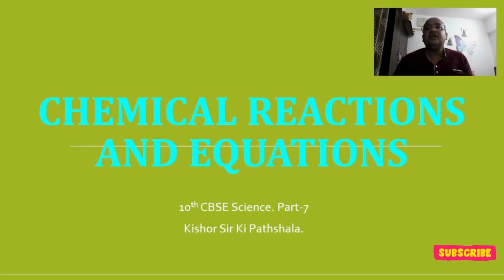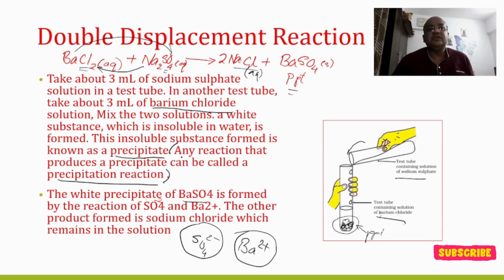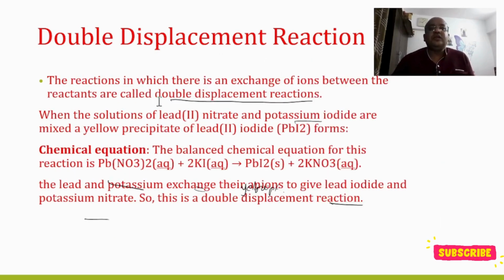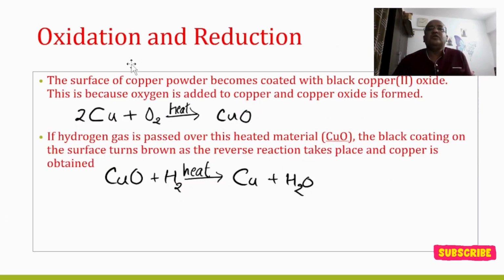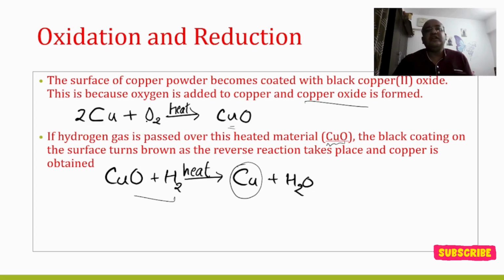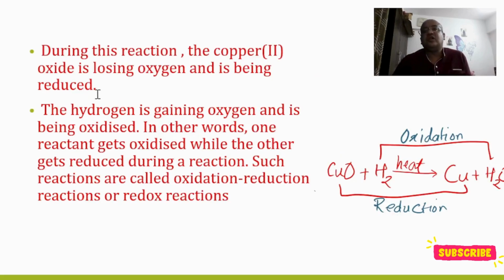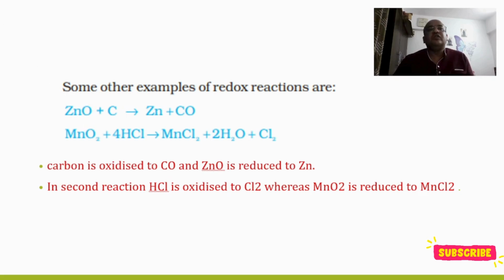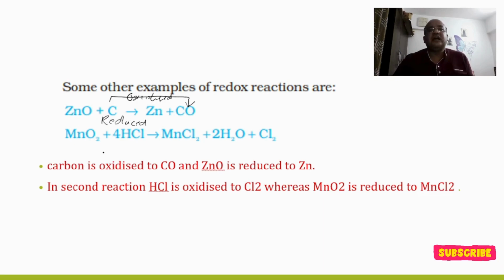10TH CBSE SCIENCE | CH-1 CHEMICAL REACTIONS AND EQUATIONS | PART-7